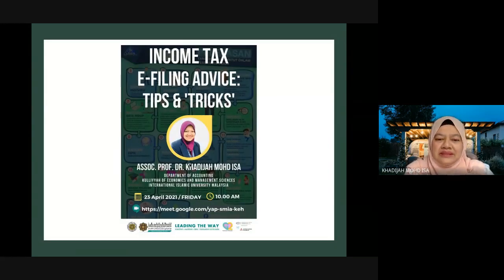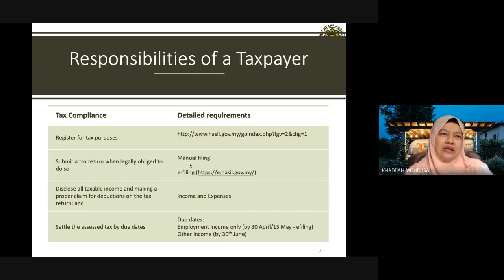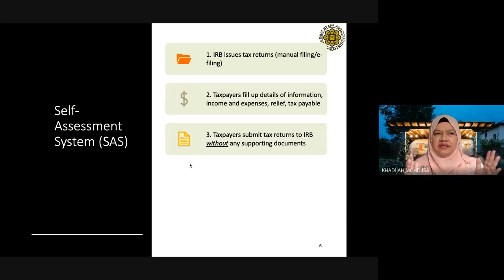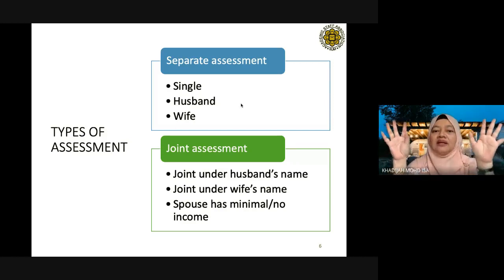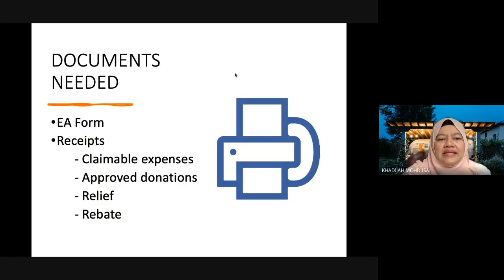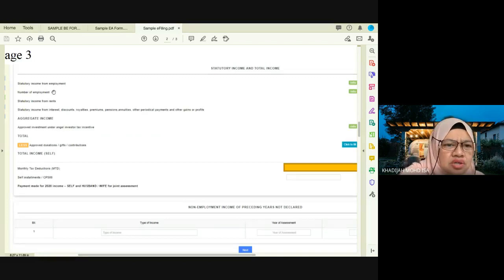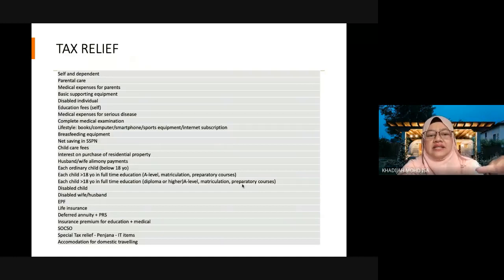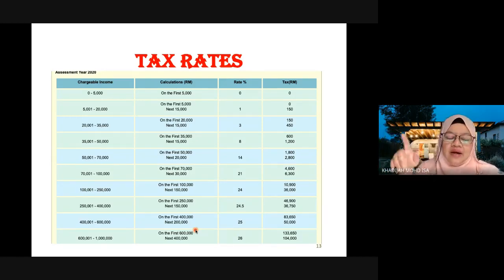WEBINAR ON TAX eFILING for YA 2020 Part 1